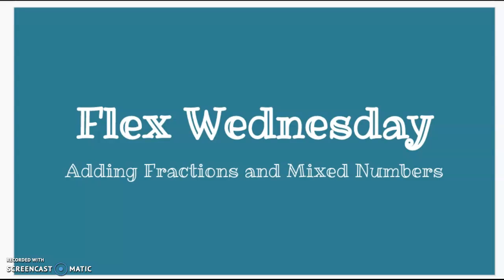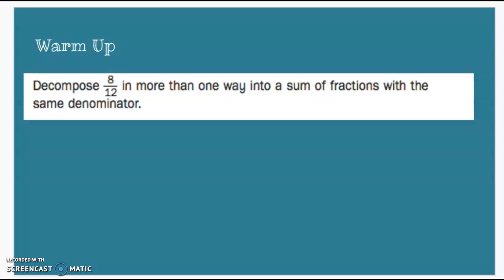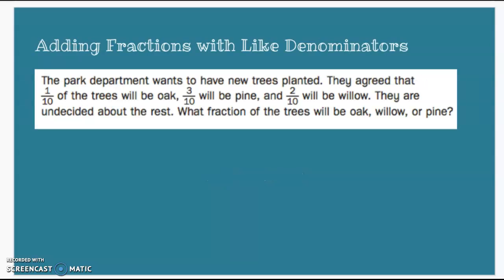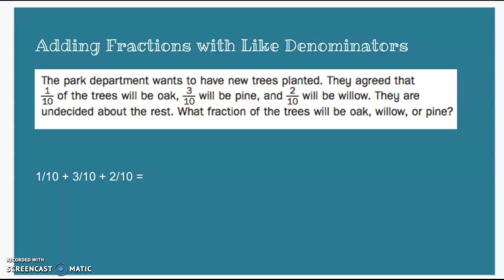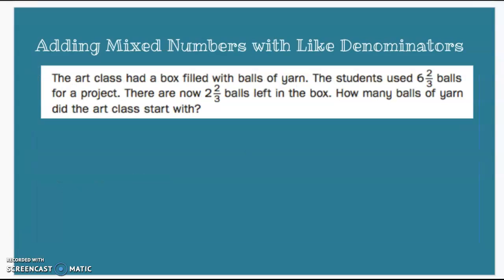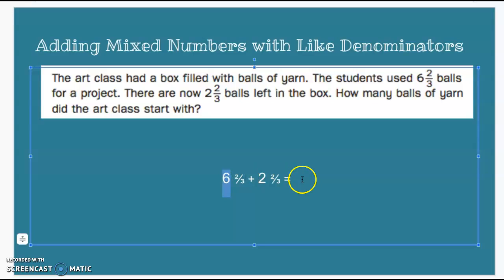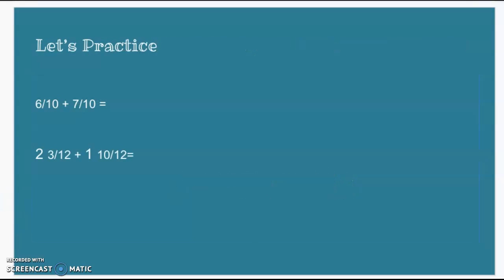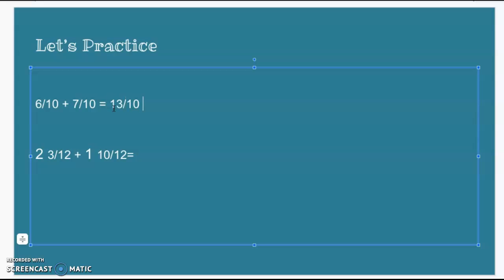3/10 Flex Wednesday: Adding Fractions and Mixed Numbers